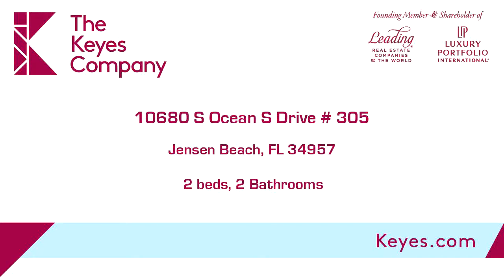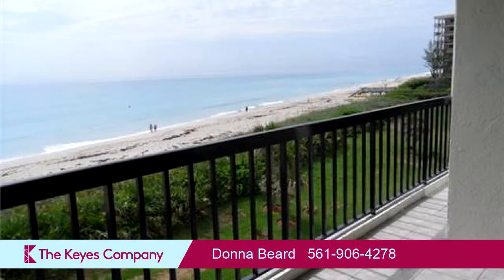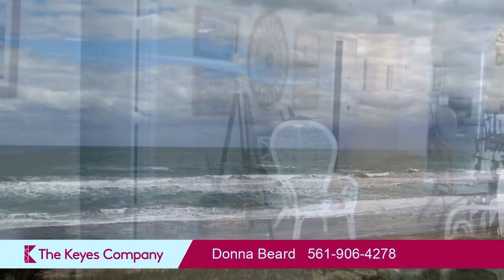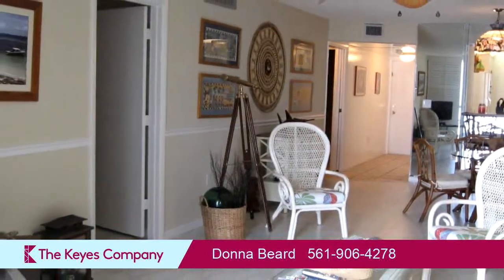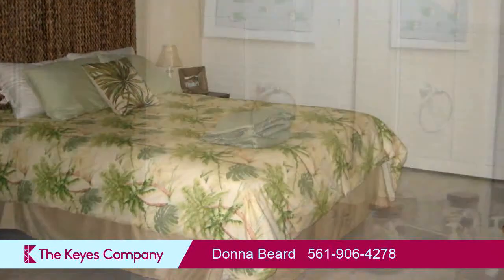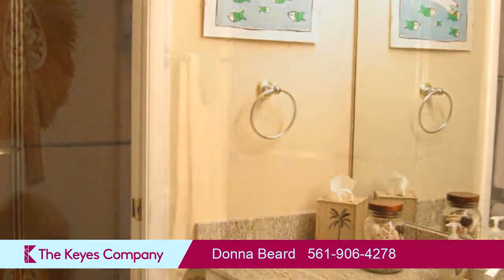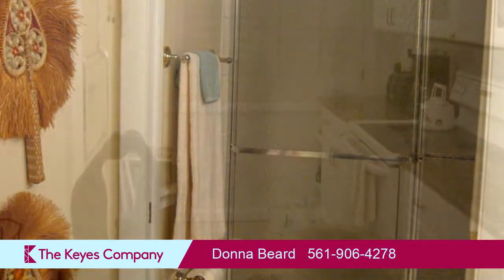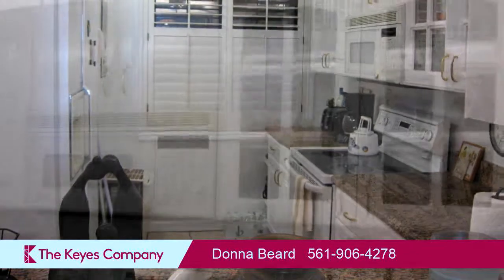Residential for rent - 10680 S Ocean S Drive # 305, Jensen Beach, FL 34957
Bedrooms: 2
Bathrooms: 2
Square Feet: 1023
Price: $3,000

For more information about this property, please contact Donna L Beard at or . You can also text 5377951 to 67299.